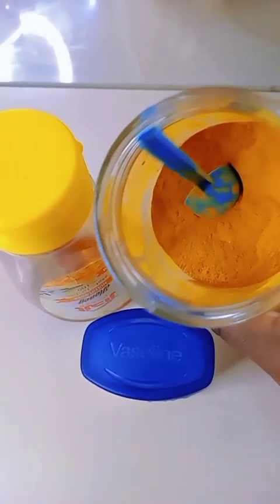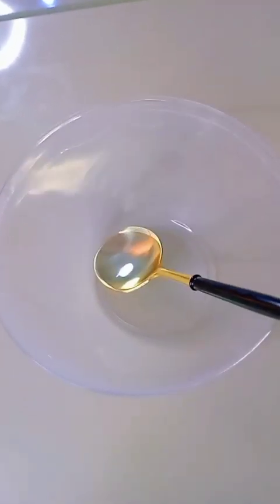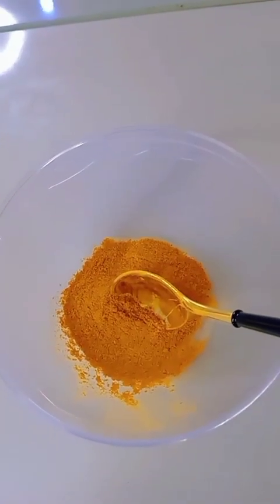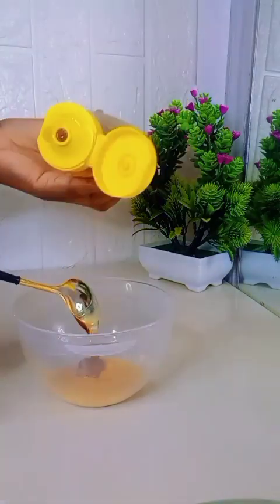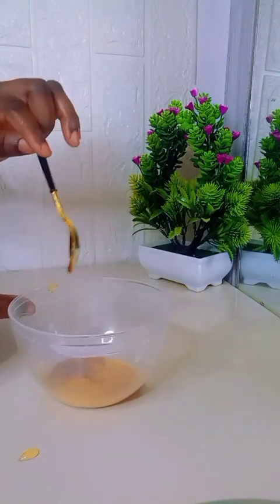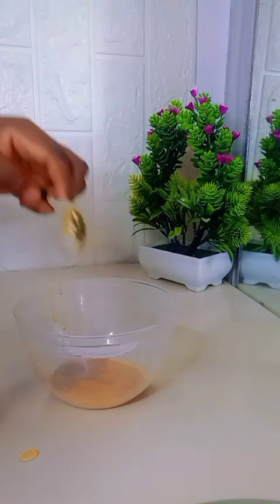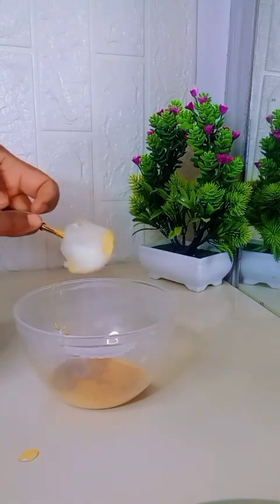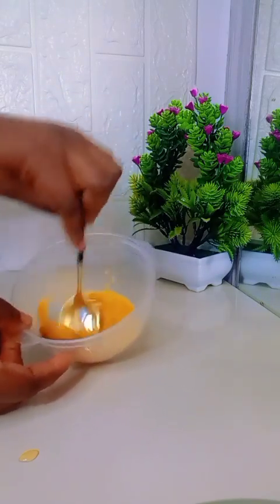How to get rid of dark spots and acne scars with Vaseline and turmeric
Hi family welcome to another video in todays video I will be showing you on how to make effective mask for acne scars dark spots pigmentation and pimples

please if you enjoy watching don't forget to